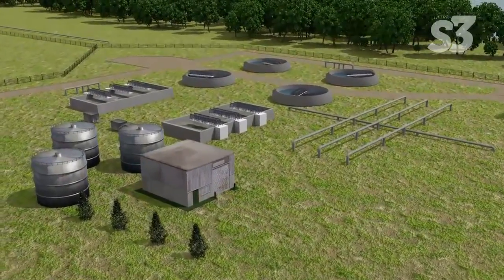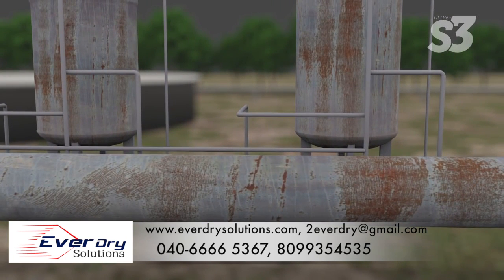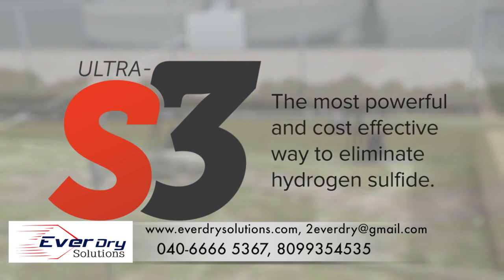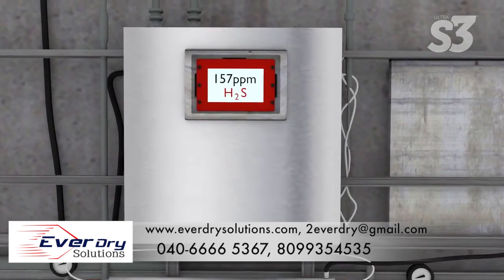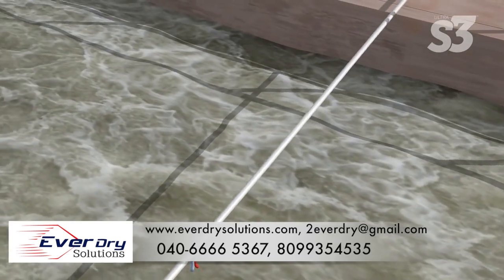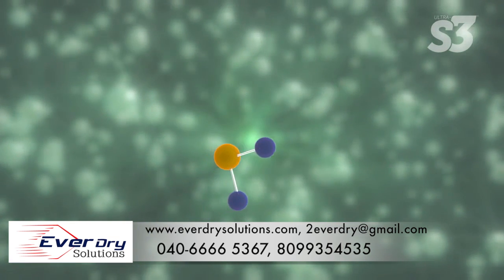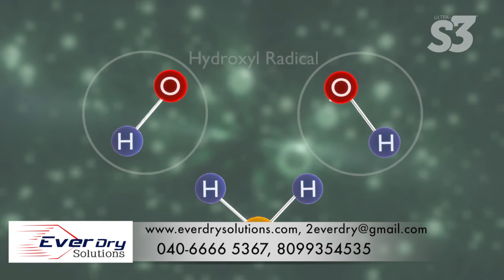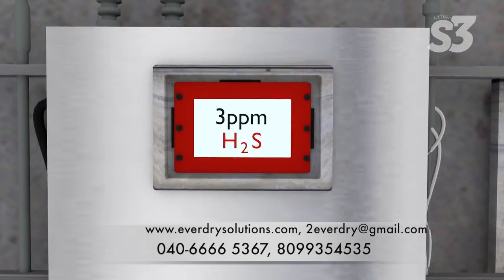ULTRA S3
The Ultra-S3 Process was originally developed to treat a variety of recalcitrant environmental contaminants, which
are commonly found within soil and groundwater contamination. Initial test work focused on treatment of chemicals
such as trichloroethylene, vinyl chloride, methyl tert-butyl ether (MtBE), benzene, and phenols among others. Ultra-S3
works extremely well to treat a variety of hard to treat chemicals.
The process works by combining a strong oxidizing agent, such as hydrogen peroxide, ozone, persulfate, etc. with
an organo-metallic catalyst within a pH range of 5.0 to 8.5. The catalyst is environmentally safe and, in many cases,
is consumed in the process. The catalyst is also easily biodegraded. The concentration of metal released from the
degradation of the catalyst in sulfide treatment at sewage treatment plants will be in part per billion levels.